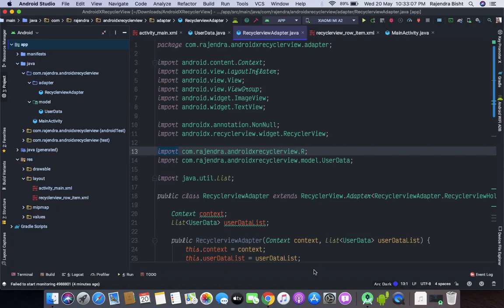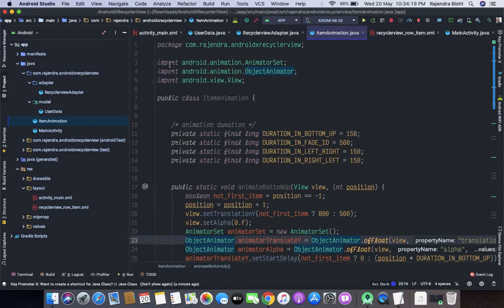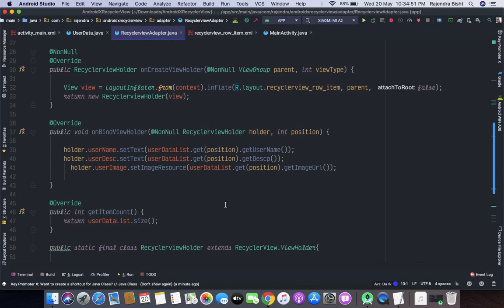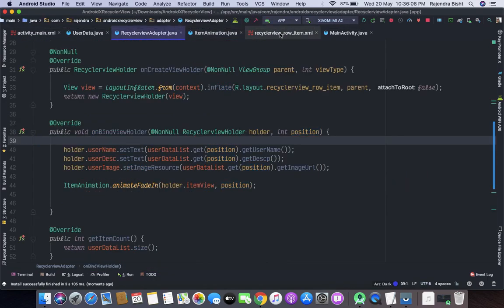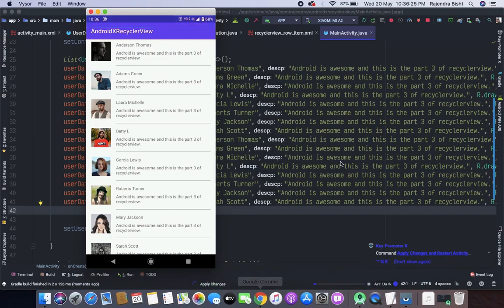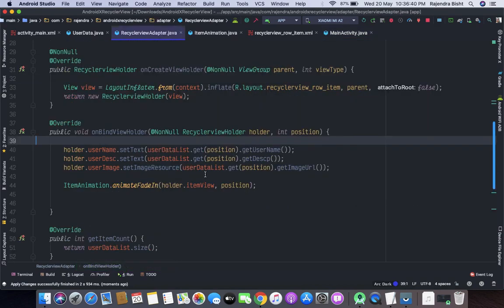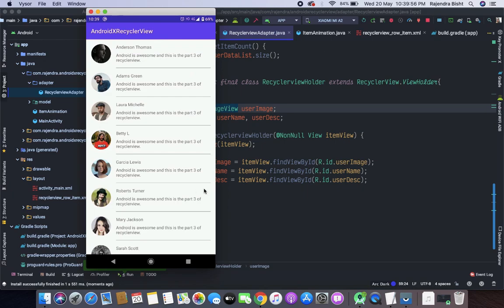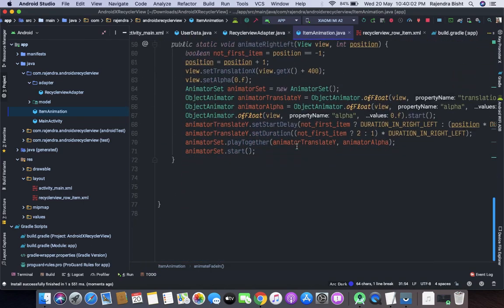RecyclerView(AndroidX 2020): Part 4 | Recycler View Item Animation | Android Studio Tutorial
This is a RecyclerView series with AndroidX 2020. In this series, we will learn everything about Recyclerview like creating model class, adapter, Recyclerview Item animation, searching with recycler view, etc